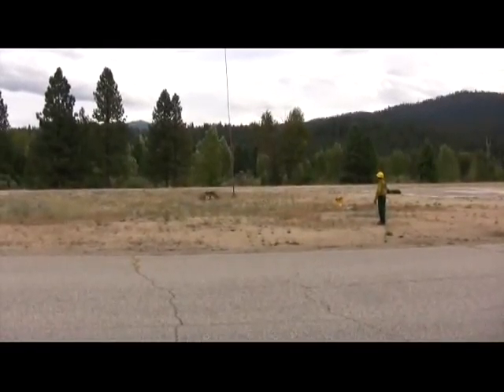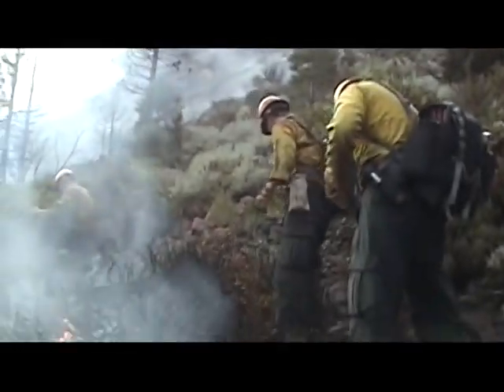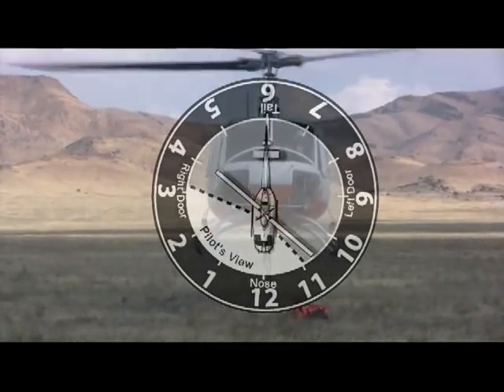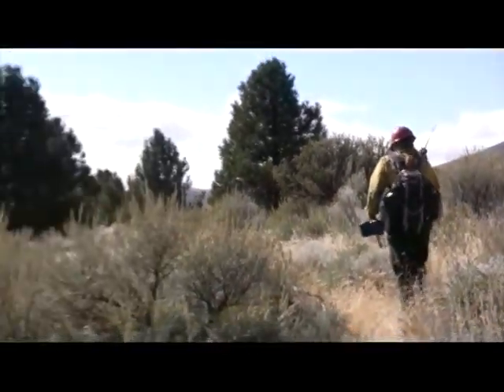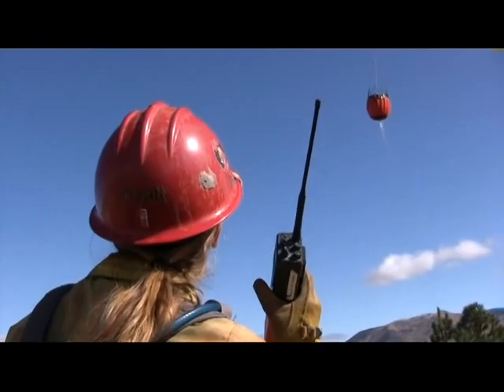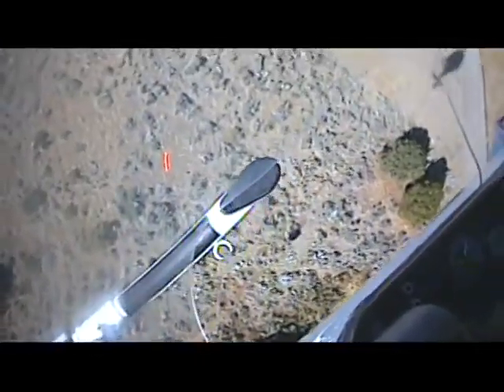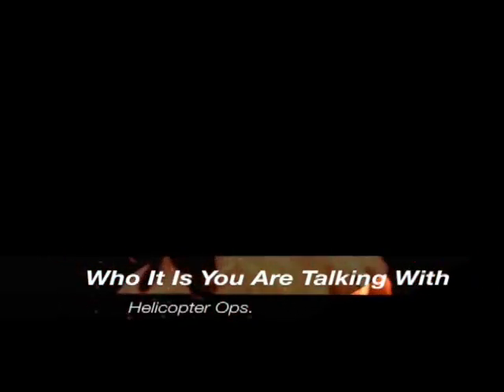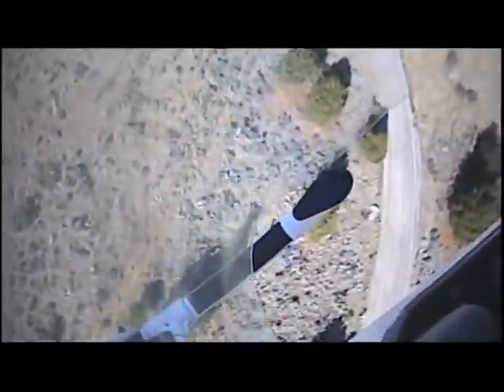Century of Fire - Part 10 - Helicopter Operations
Century of Fire - Part 10 - Helicopter Operations - National Interagency Fire Center 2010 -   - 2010 Fireline Safety Refresher Training.